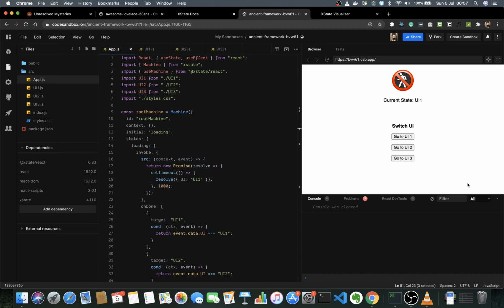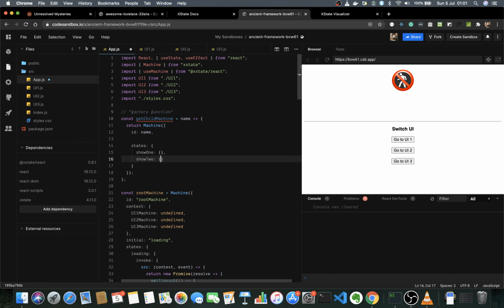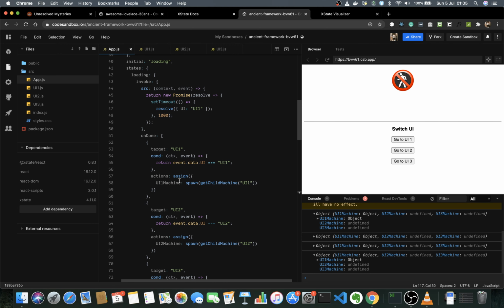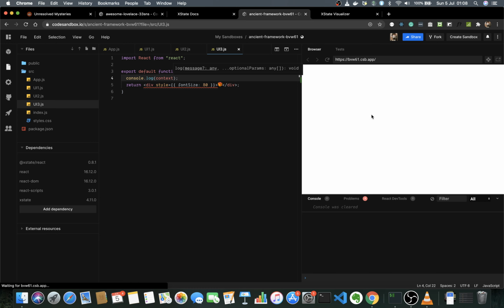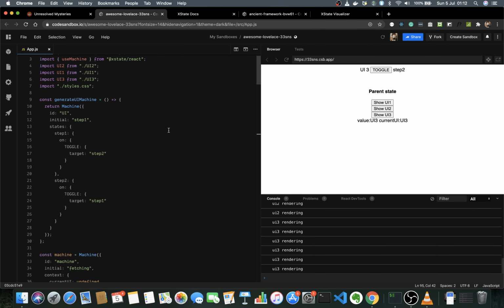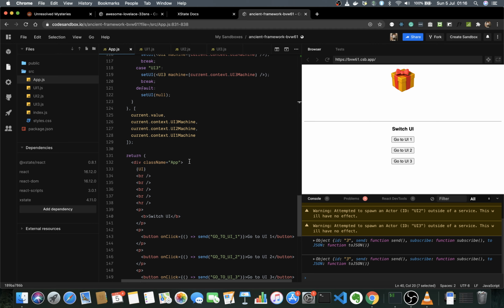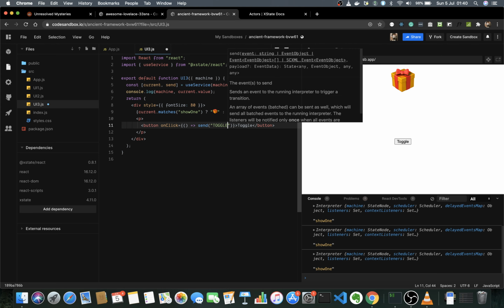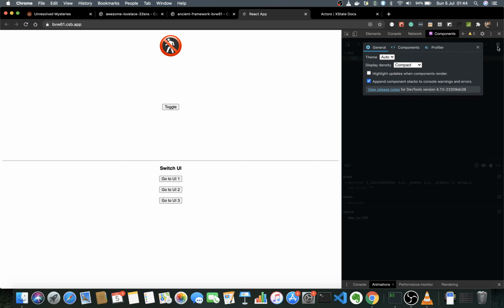Xstate configurable UI with React | Part 2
Final project

In this video, we will go through some of the advanced concepts of state such as

✅ Spawning other actors
✅ useService from @xstate/react
✅ handling state in the multimachine system